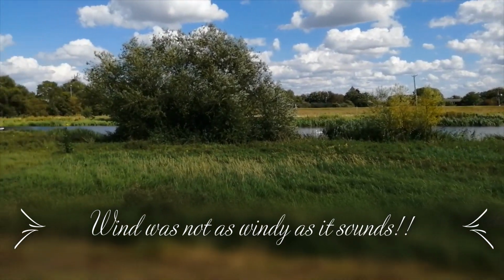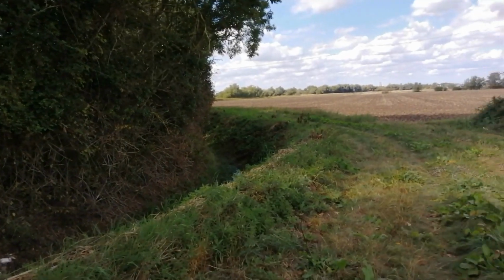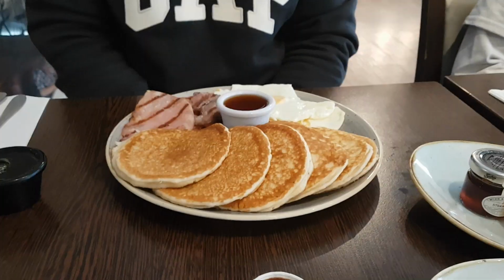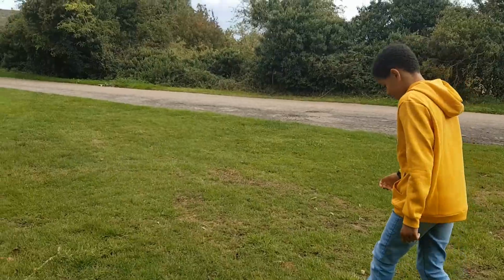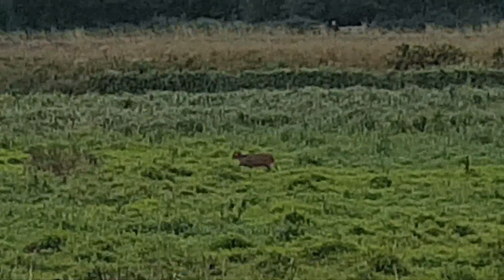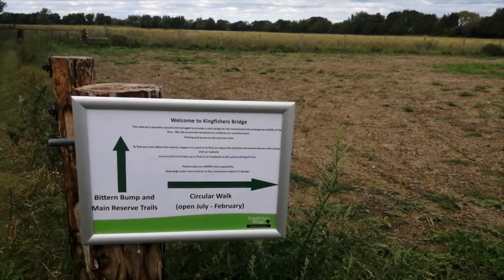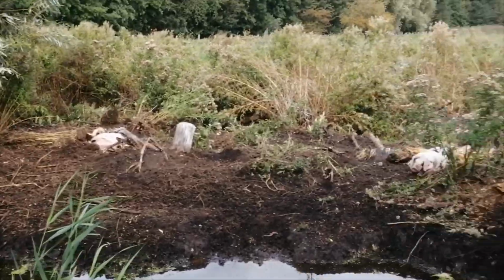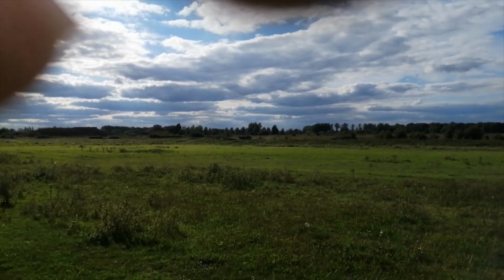Staycation 2020 | Our Beautiful Fens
Welcome (back) to the SeeSaw!

I almost didn't post this video as it's so choppy - but I know some of our international viewers are interested in the area we live so here goes. A few clips from the lockdown week off we had in the summer - we should have been away but couldn't go so we took some time to explore our local area. Apologies for the terrible wind in the first clip - it is just that one! Also, apologies for the BAD camera work - I was using a different camera that I wasn't used to and it shows!!